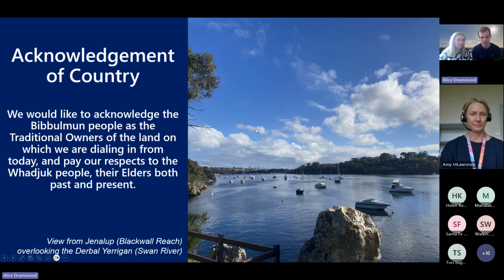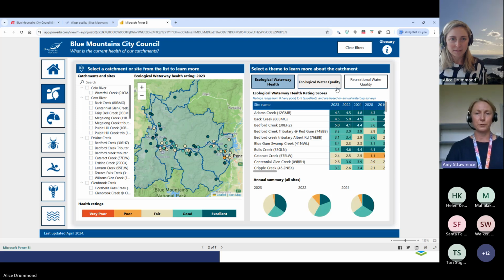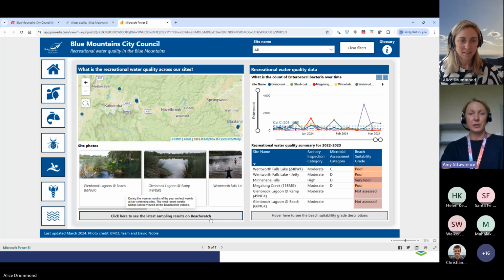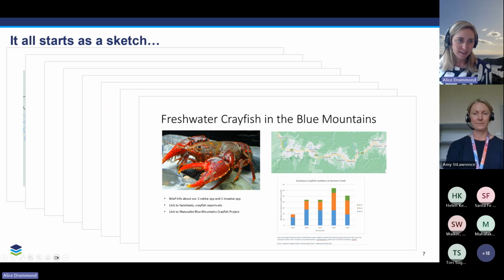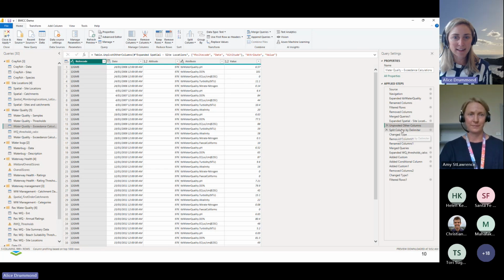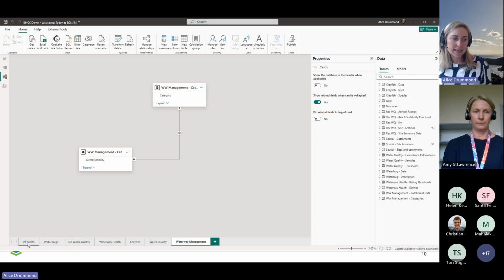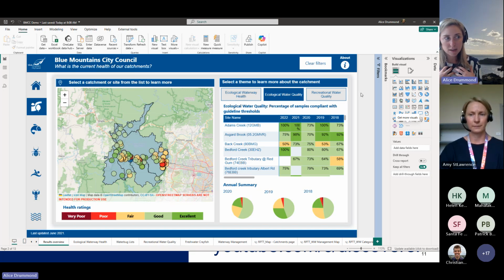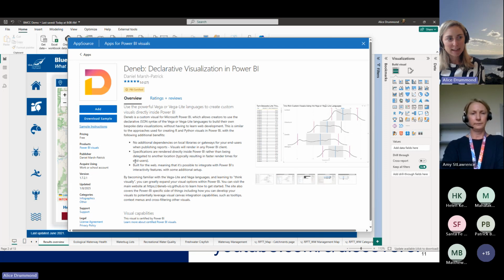#37 PowerBI4Enviro's - Blue Mountains City Council (BMCC) Healthy Waterway Explorer Power BI Report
The DiscoverEI and Blue Mountains City Council (BMCC) team worked together to create the public-facing healthy waterway explorer dashboard (available

In the session Amy StLawrence (BMCC Aquatic Systems Officer) and Alice Drummond discuss the project from start to finish, including: challenges faced; meeting the teams' vision for the report and arriving at the final solution.

The session also explored useful Power BI techniques and visualisations for showcasing this type of environmental water quality and waterbug data, to help inform data-driven decision making across the region.